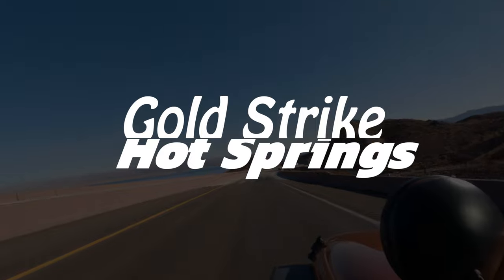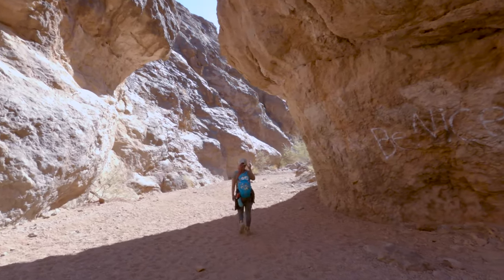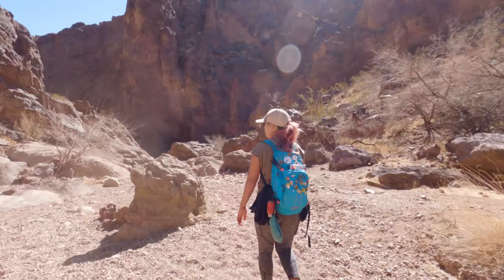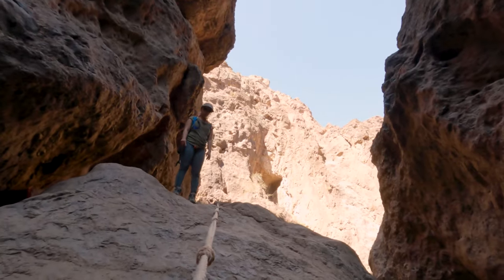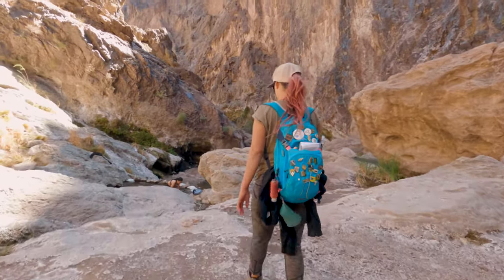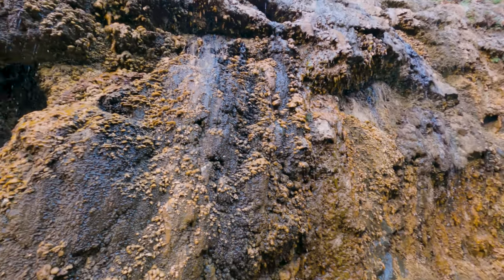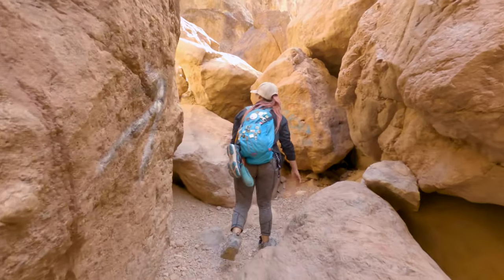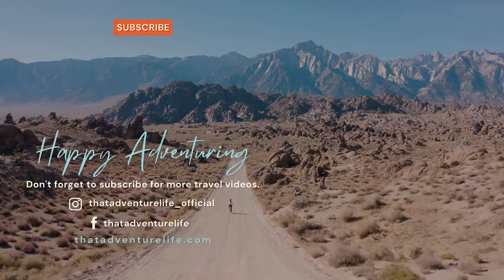Gold Strike Hot Springs, an Amazing Local Secret Near Las Vegas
Since we’re only about 3 or 4 hours away from Las Vegas, we usually go there at least twice a year. Little did we know, this gem of a hike called Gold Strike Hot Springs is only about 30 minutes away from Vegas. Gold Strike Hot Springs is on our top 10 favorite hikes so far. It’s a combination of hiking, fun obstacle courses, beautiful scenery, gorgeous hot springs, and unique wildlife. And if you go all the way down, you can also see the Mike O'Callaghan–Pat Tillman Memorial Bridge, towering over the Colorado River, just below Hoover Dam. I mean, what else can you ask for?